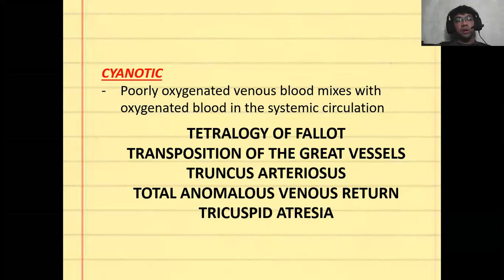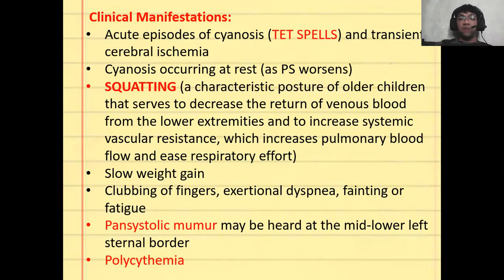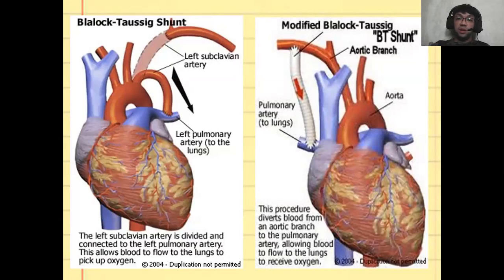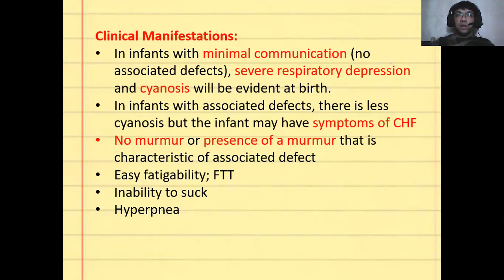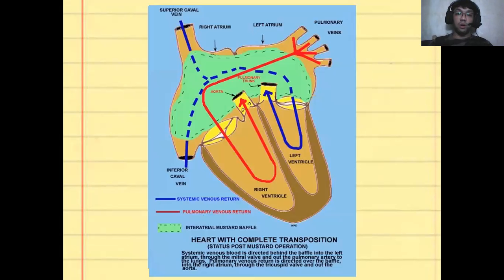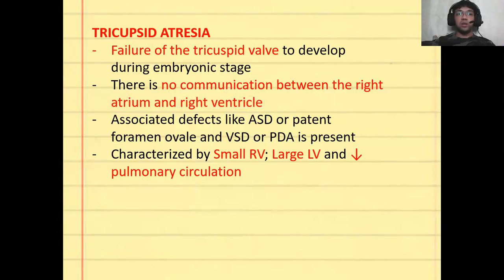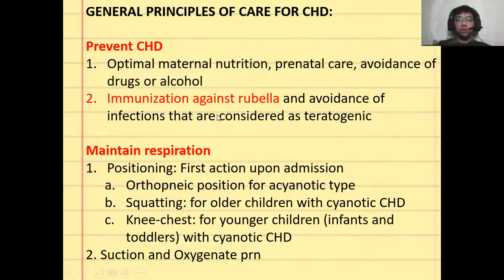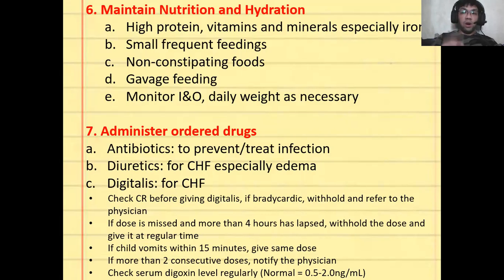Congenital Heart Defects Part 2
Lecture on Tetralogy of Fallot, Transposition of the Great Arteries, Truncus Arteriosus, Tricuspid Atresia, and Hypoplastic Left Heart Syndrome.